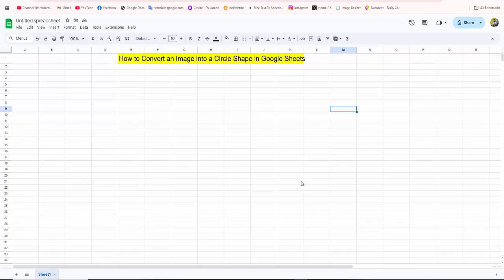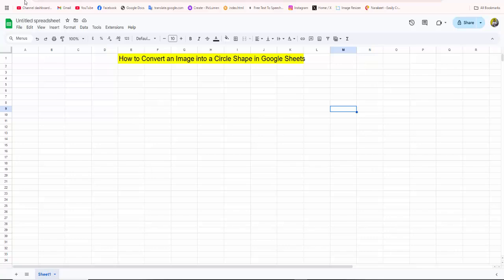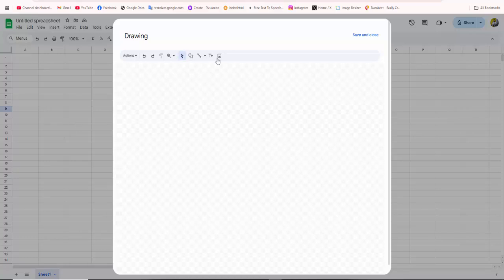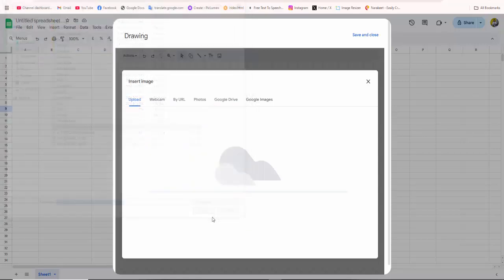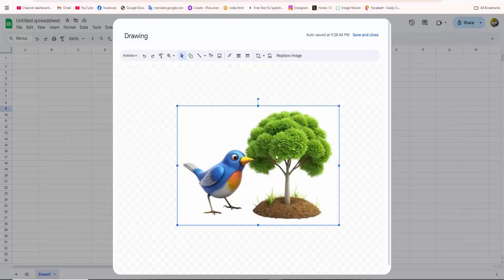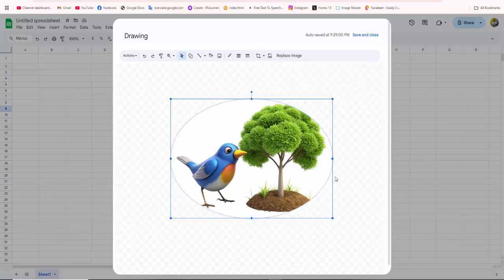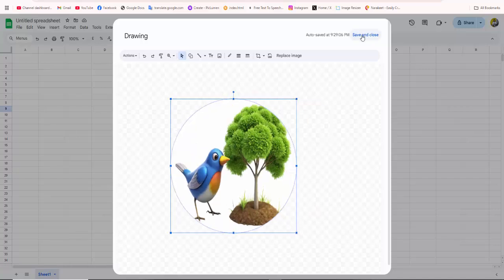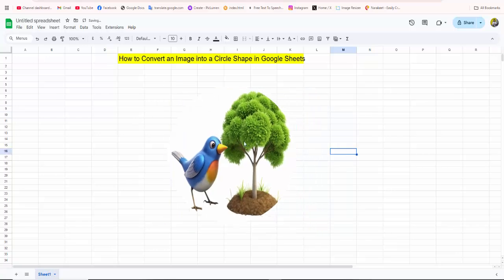How to Convert an Image into a Circle Shape in Google Sheets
"Learn how to convert any image into a circular shape directly in Google Sheets! This step-by-step tutorial shows you how to create professional-looking visuals for your spreadsheets without needing any external tools. Perfect for enhancing presentations, reports, and projects. Watch now to simplify your Google Sheets design workflow!"